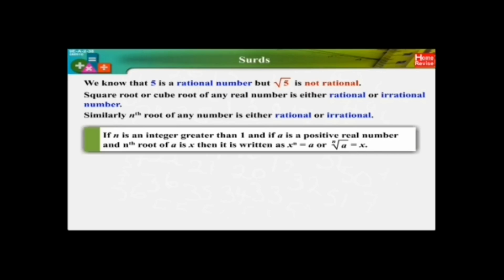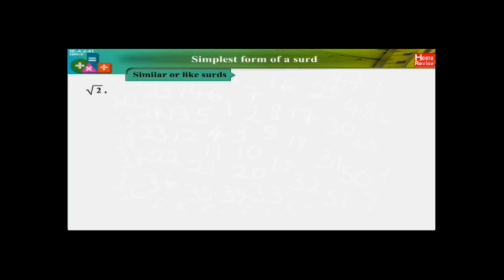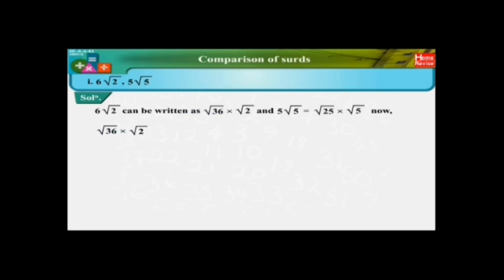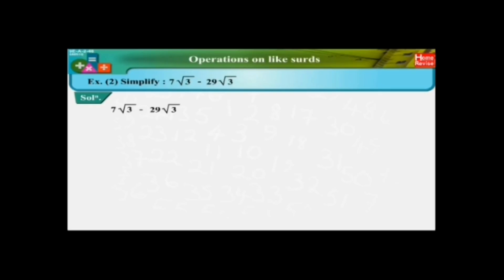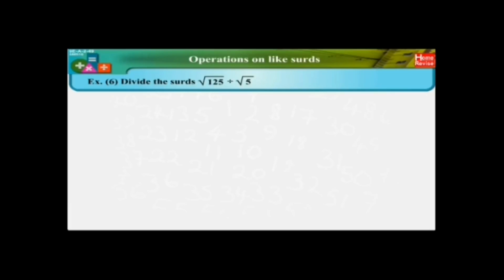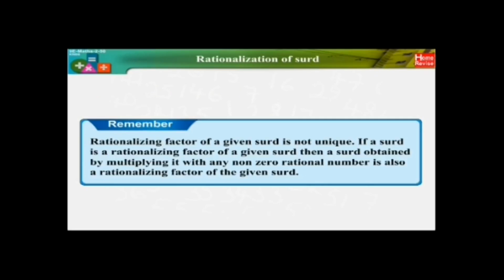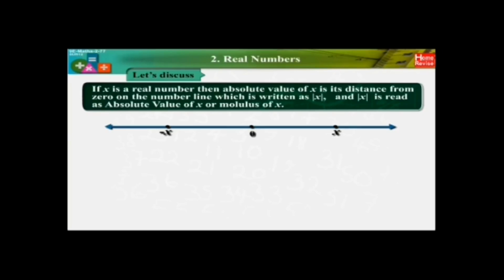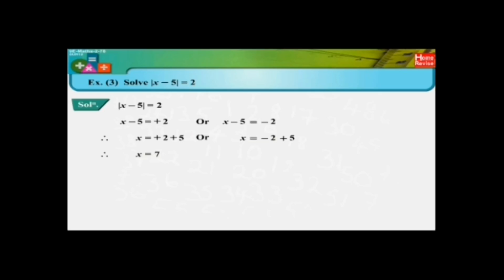9th Algebra | Chapter-2 | Real Numbers | Part-2 | Maharashtra Board